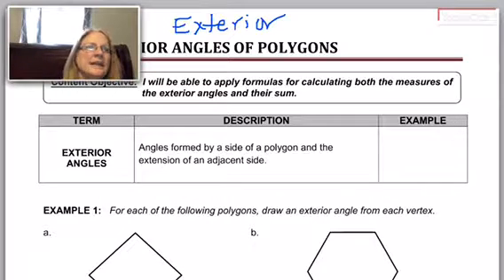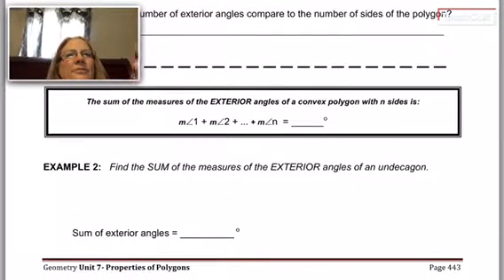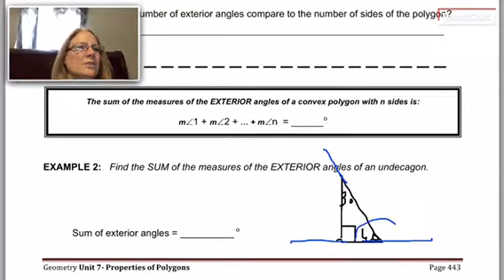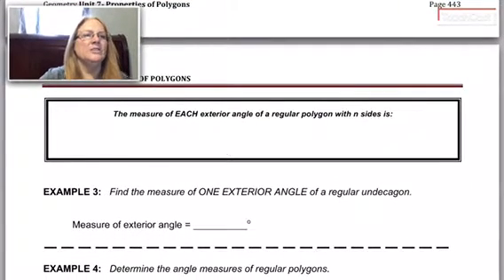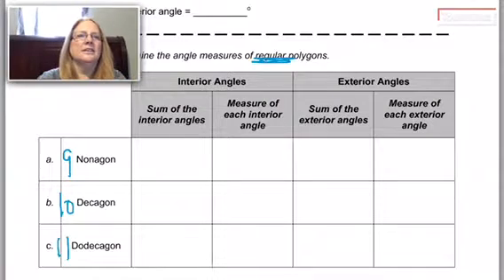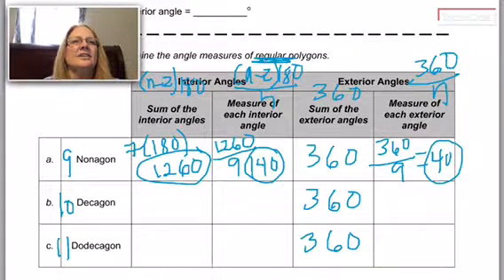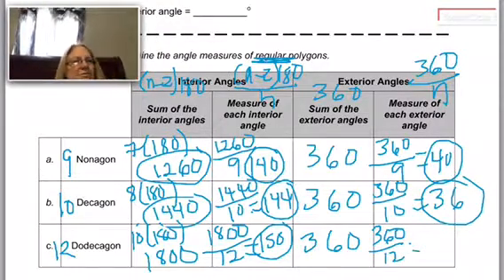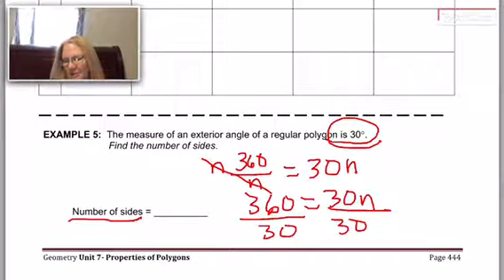Exterior angles of polygons